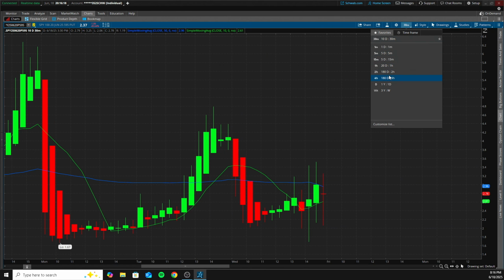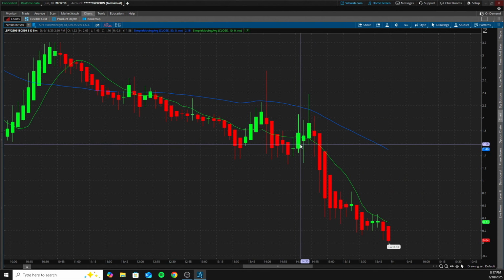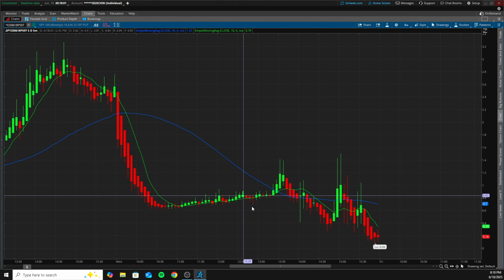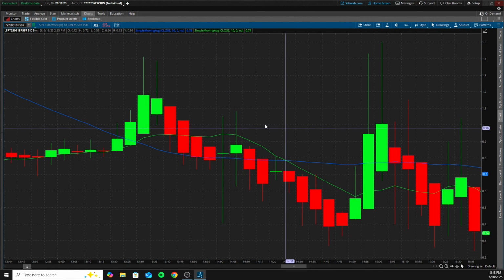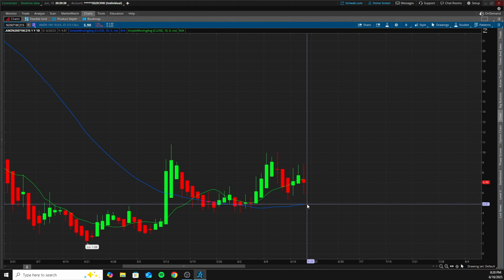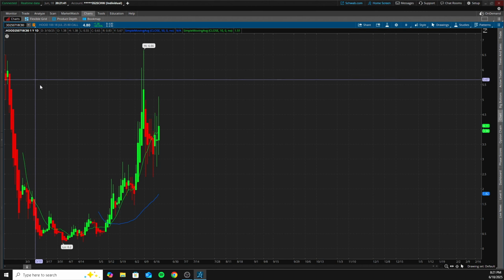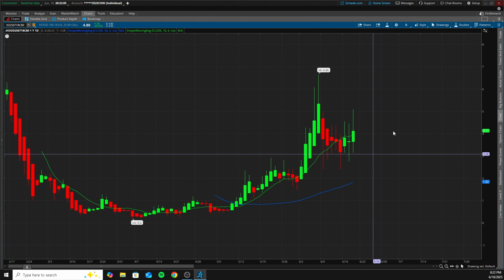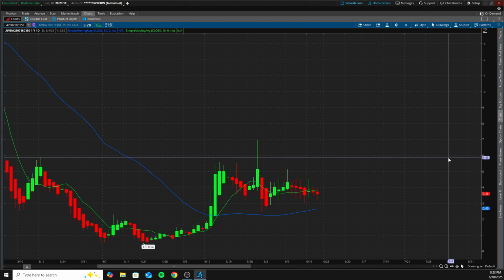How to Trade SPY Tomorrow (Best Trading Strategy) Spy Best Trading Strategy